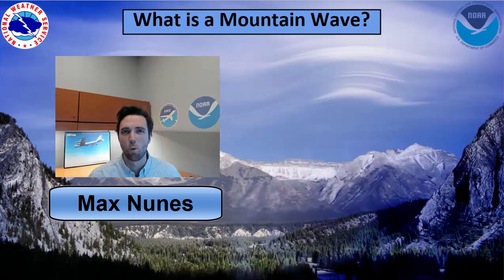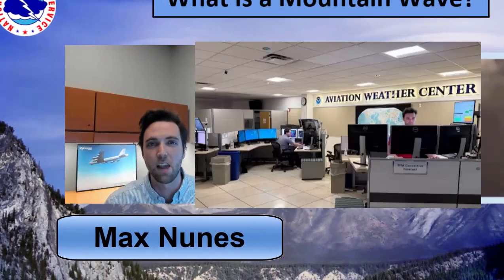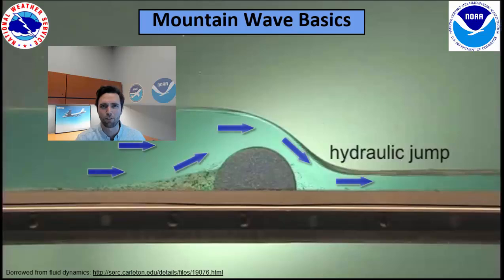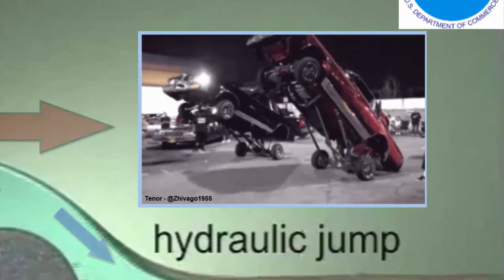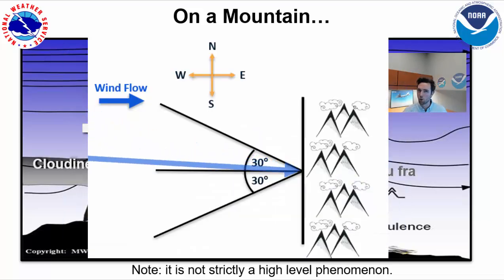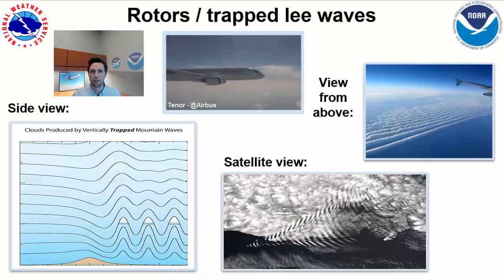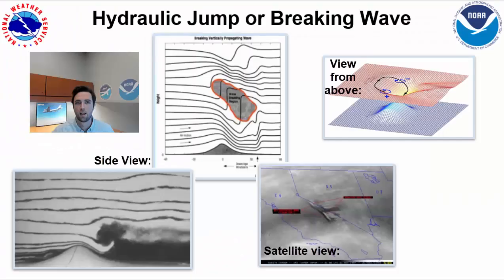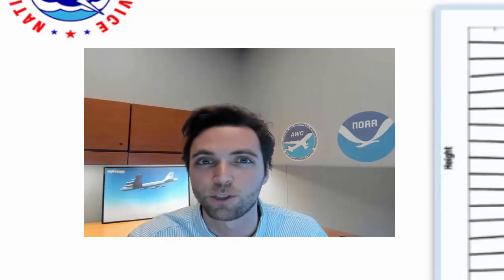What Is a Mountain Wave?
An educational short describing what a mountain wave is and the safety impacts to aviation.